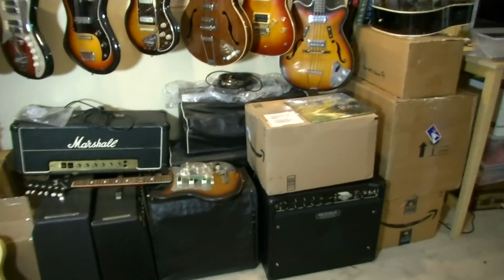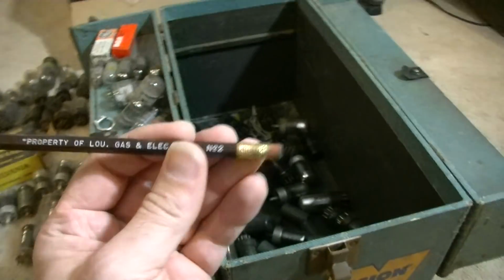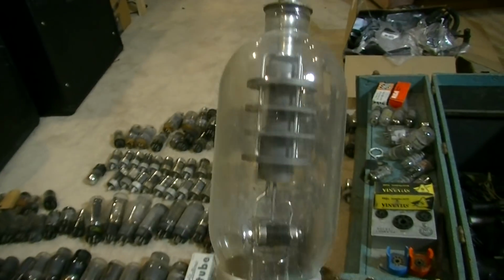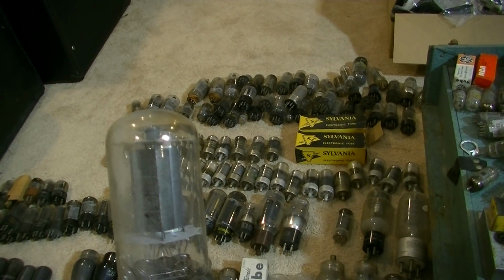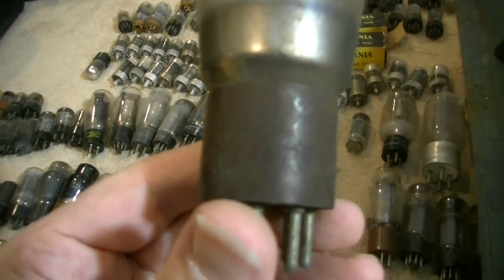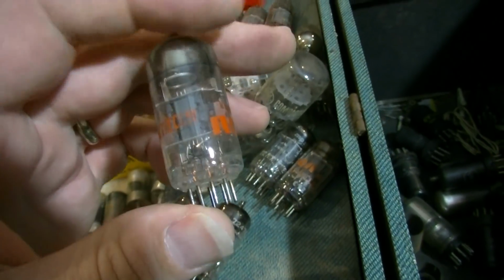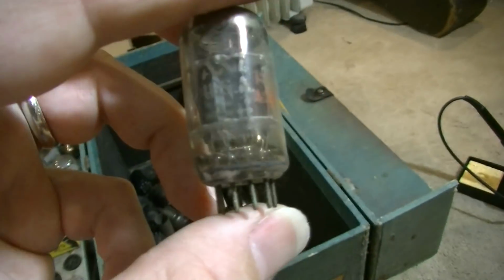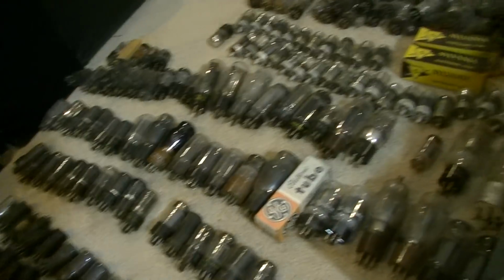SPF Bonus Clip - HUGE TUBE SCORE and Upcoming Projects Sneak Peek!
We'll take a look at a large tube haul I stumbled onto and also take a sneak peek at what projects are coming up soon!